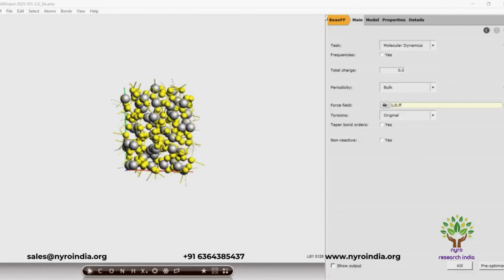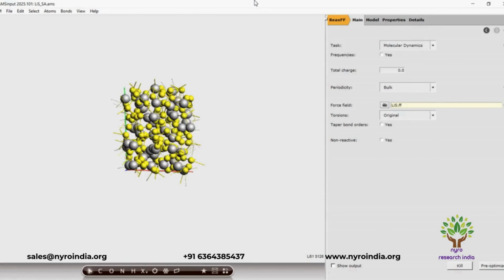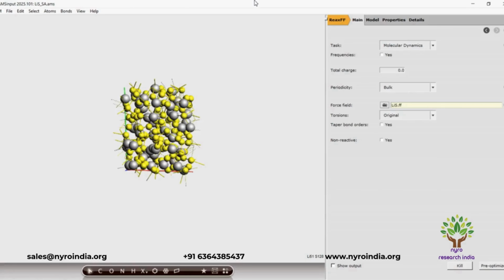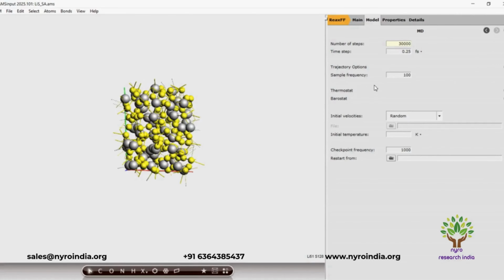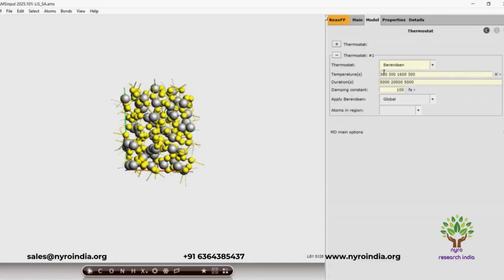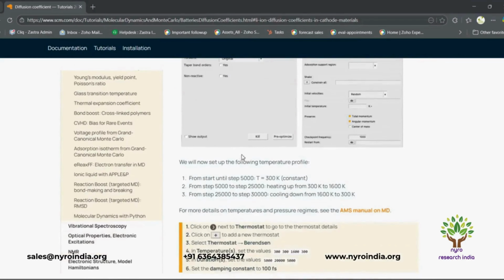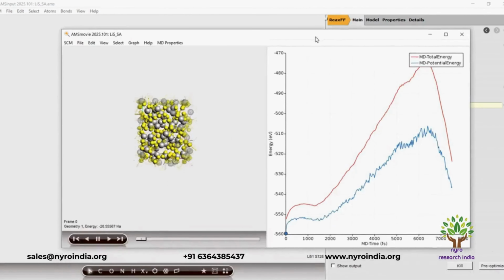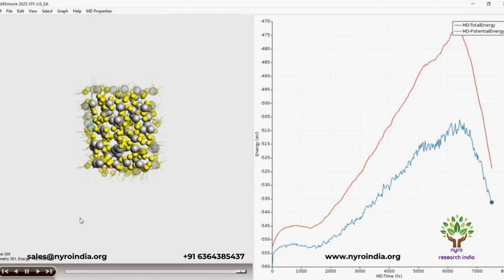43 Battery Modeling Creating Amorphous Systems using Simulated Annealing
Comprehensive tutorial on Battery Modeling   Creating Amorphous Systems using Simulated Annealing